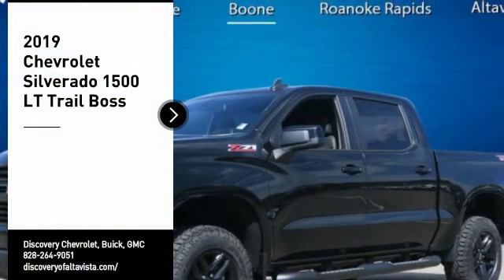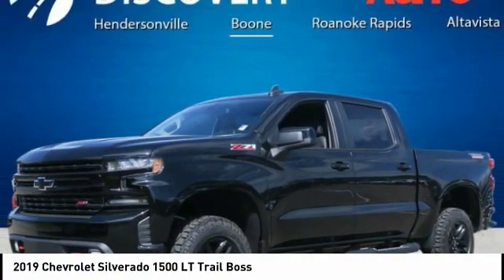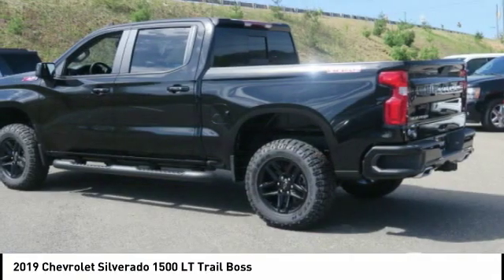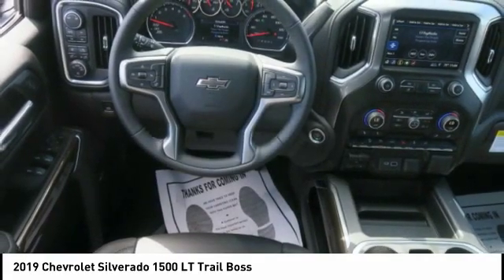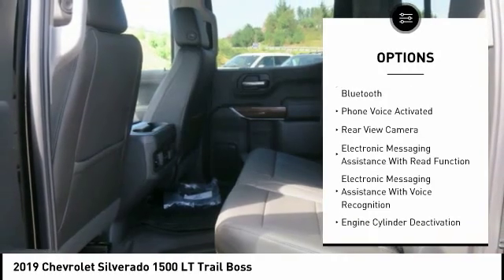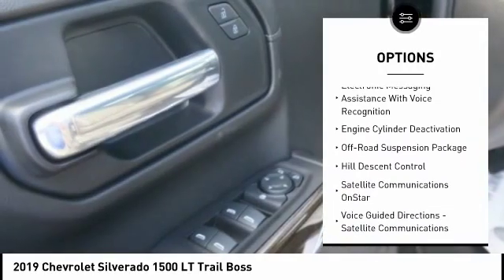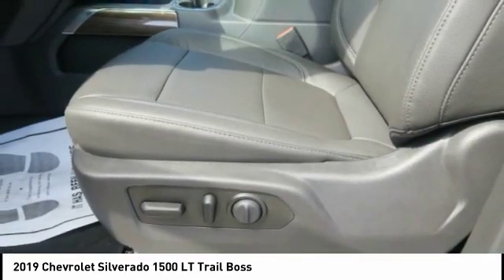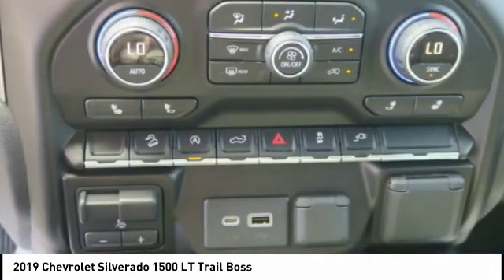2019 Chevrolet Silverado 1500 Boone NC 19A188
2019 Chevrolet Silverado 1500 LT Trail Boss

$3,500 off MSRP! 8-Speed Automatic, 4WD, Black Leather. 2019 Chevrolet Silverado 1500 LT EcoTec3 5.3L V8 4WD Black *Pricing includes up to $1,000 off when you finance with Discovery on any in stock unit.* *See Dealer For Details**Pricing includes up to $1,500 OFF when you trade in a 2012 or newer vehicle for in stock units only. See dealer for details. Price includes: $1,500 - GM Down Payment Assistance Program. Exp. 04/30/2019, $2,000 - Chevrolet Conquest Purchase Private Offer. Exp. 04/30/2019